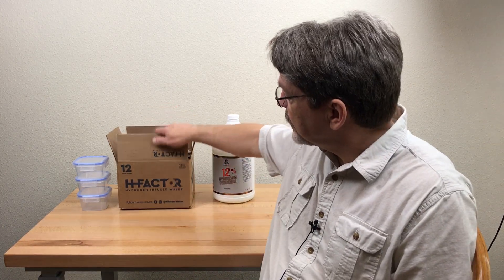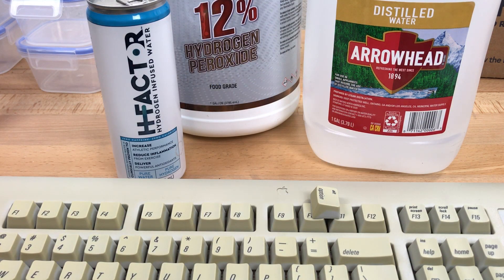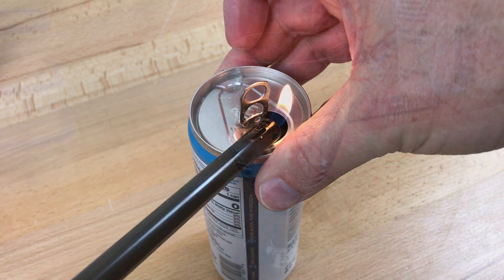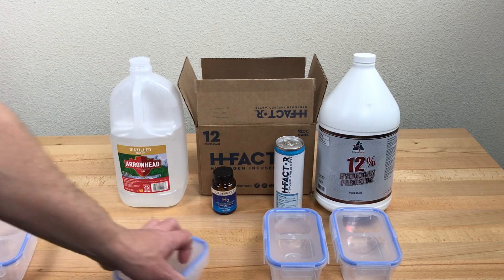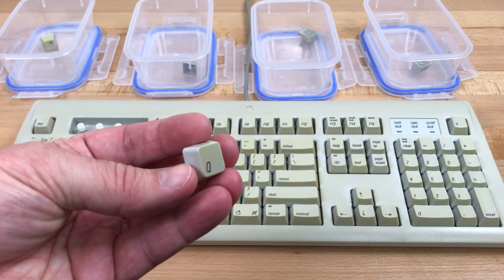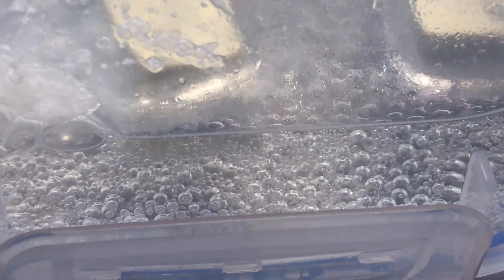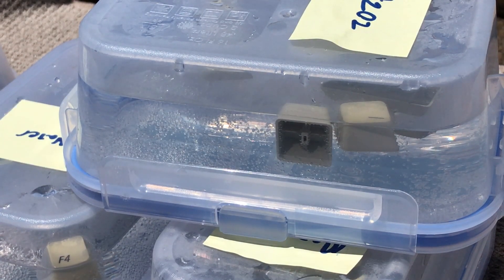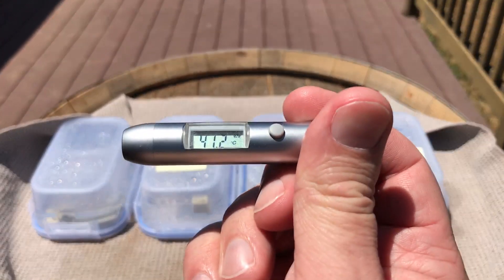Hydrogen Retrobright Experiment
After watching a video about retrobright (link above) I got the idea that maybe you could retrobright plastic using hydrogen gas. This is my attempt to test hydrogen gas (in water) as a method of retrobrighting plastic.

Index:
00:00 Intro
00:50 Hydrogen water
03:31 Magnesium
04:19 Selecting key-caps
05:04 Setting up
08:20 Monitoring
13:12 Results
17:55 Conclusion

I'm assuming that sun-brightening is responsible for the minimal lightening on the keys in plain water and hydrogen water. The polypropylene containers must be transparent to UV. The magnesium tablet solution probably blocked the UV so no sun-brightening happened there.
Any number of other factors, including the keys themselves, may have made hydrogen peroxide reaction slower than I was expecting.